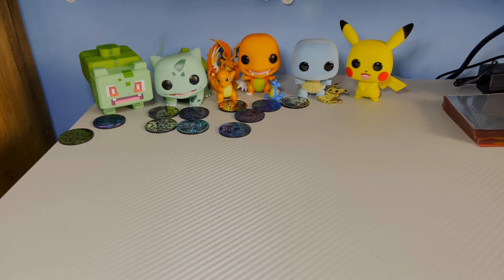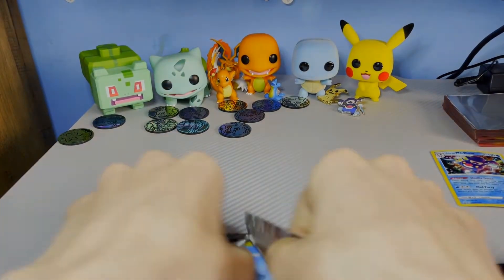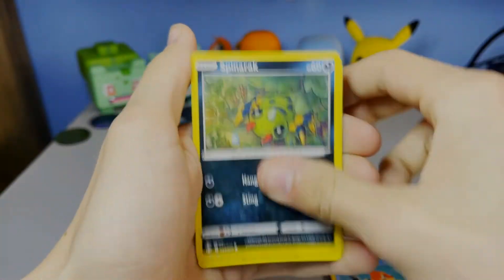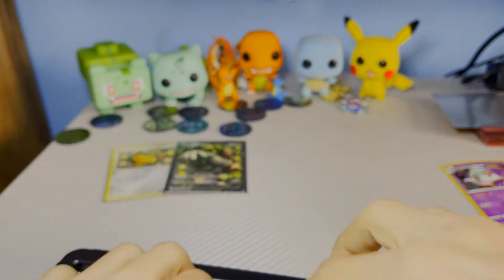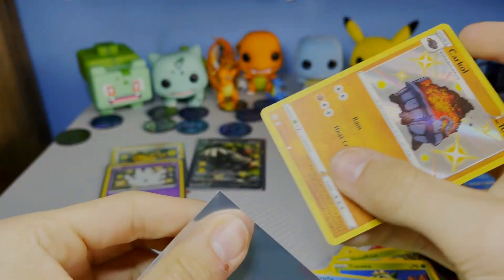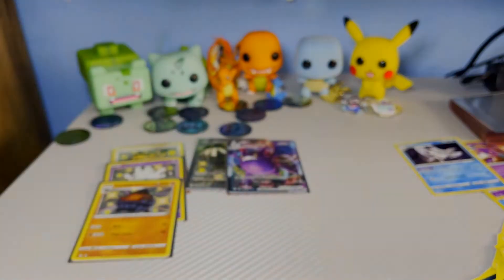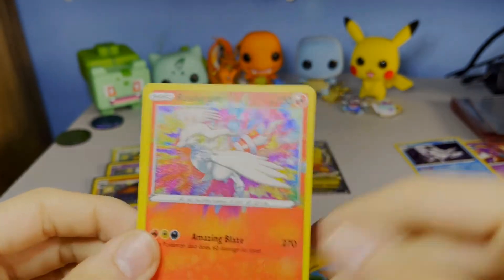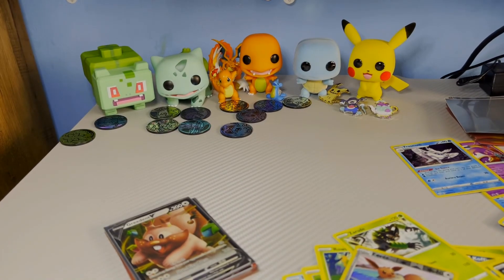*NEW* Shining Fates Pokémon Opening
The new shining fates set is here and i got my hands on some!

We got some decent pulls today not gonna complain!

Sub for some more Pokémon and gaming content to come!

Tik Tok Go leave a like on there and a follow for pre video updates!!!